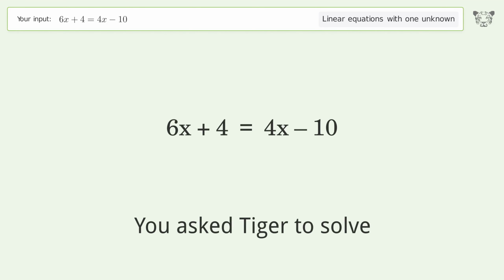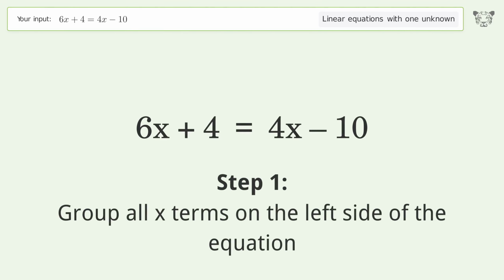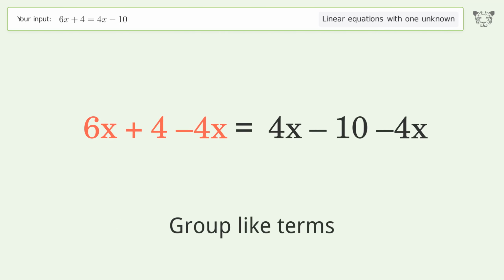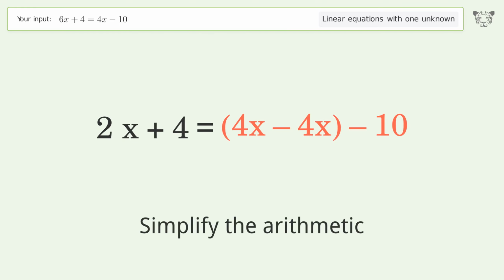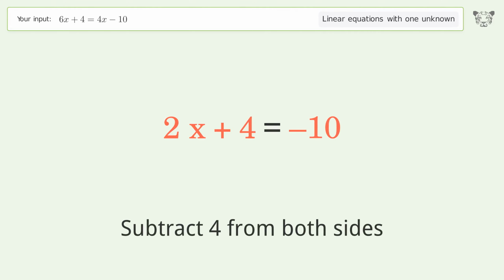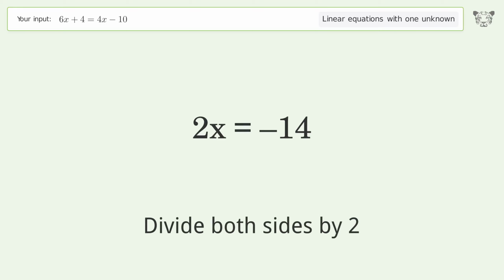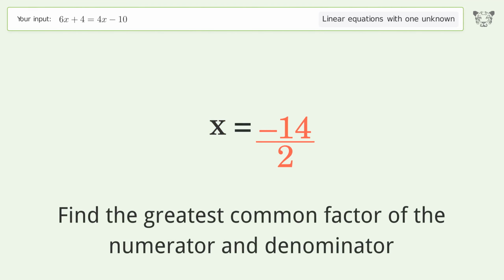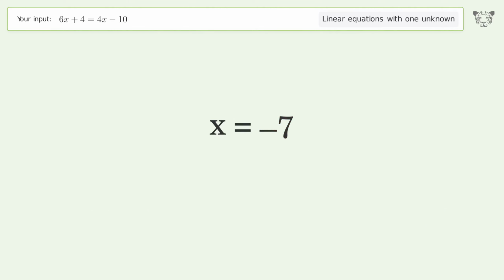Solve 6x+4=4x-10: Linear Equation Video Solution | Tiger Algebra